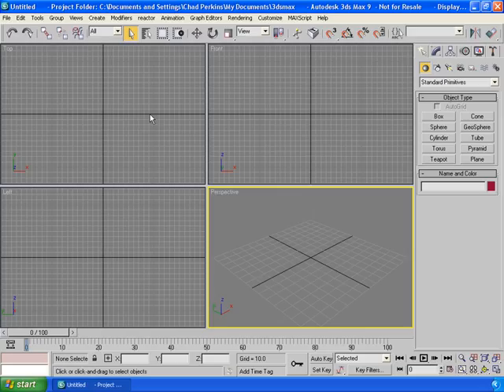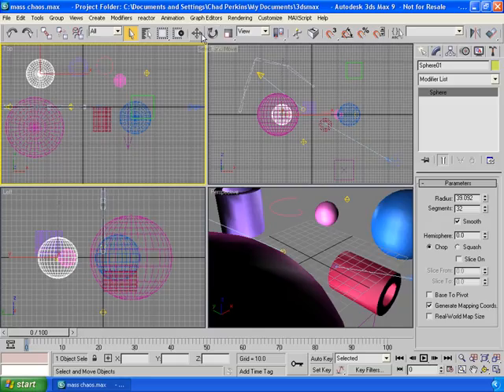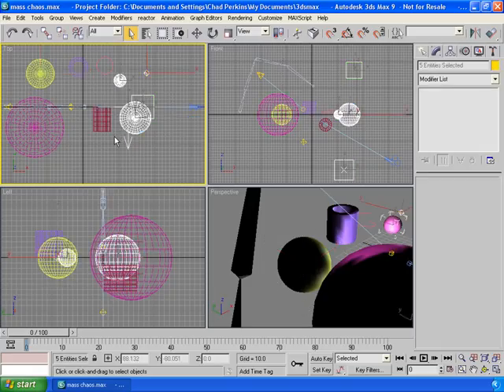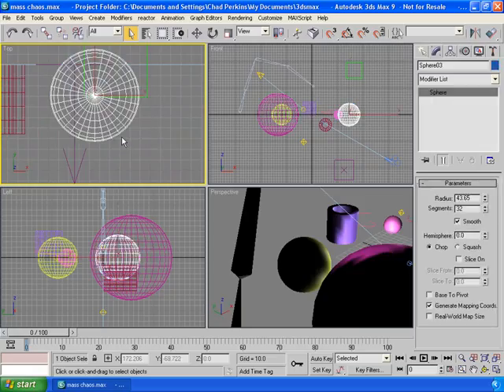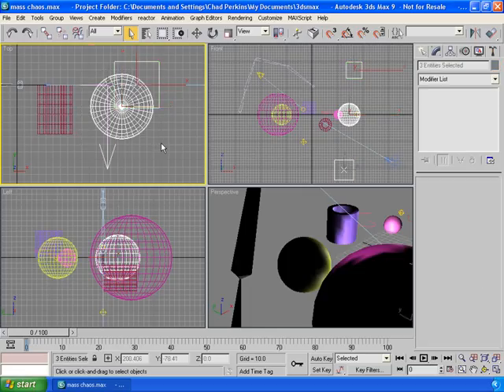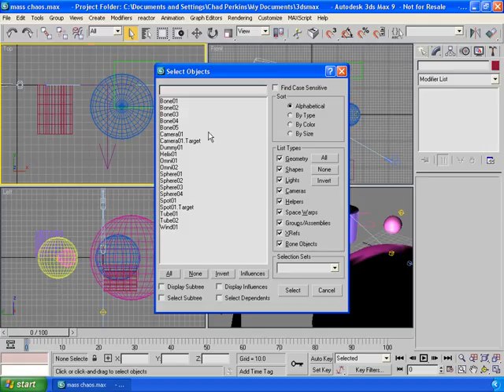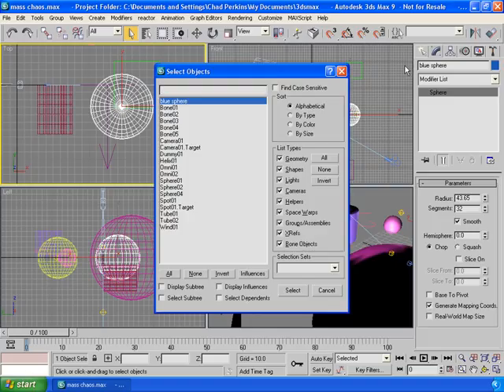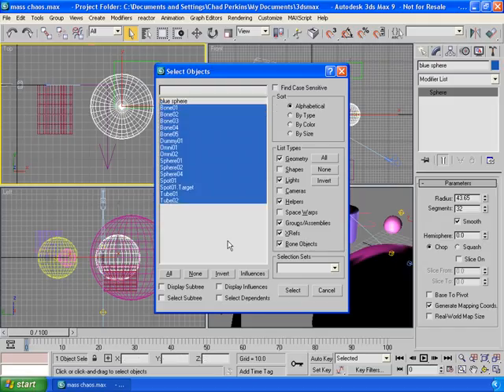3D Max For beginners 03 05 selecting